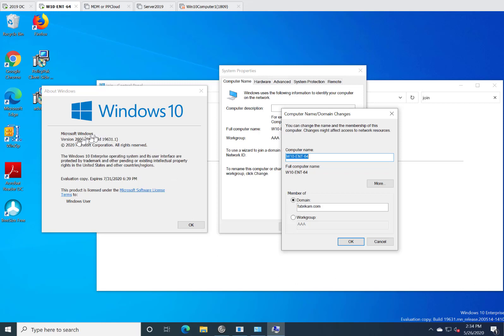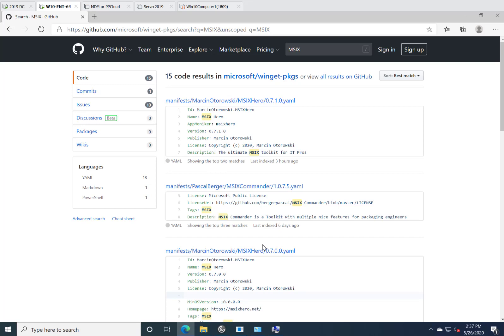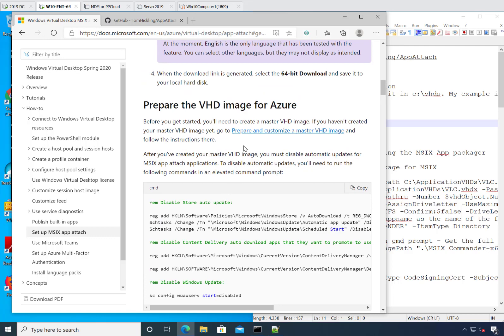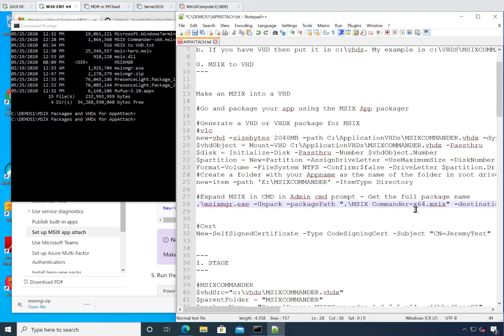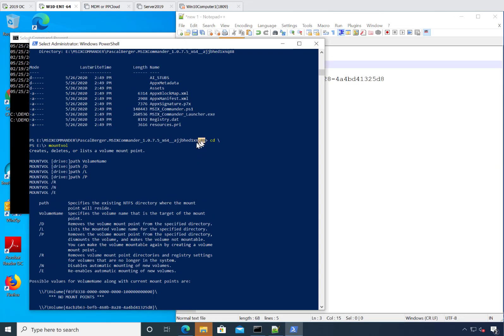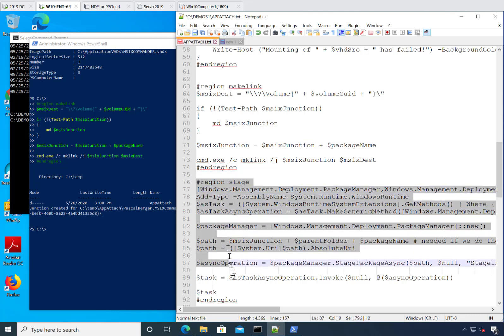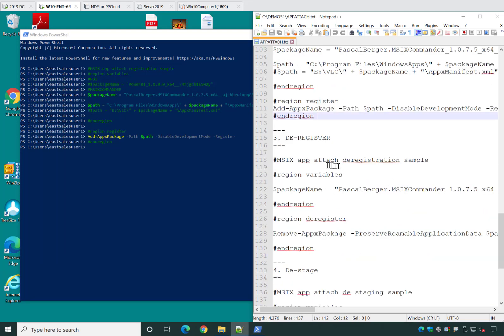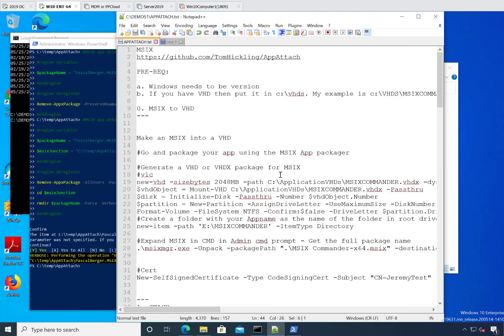MSIX app attach Walkthru: Walk before you Run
Excited about MSIX App Attach? My suggestion is that you WALK BEFORE YOU RUN and try these steps to make sure it all works. Then once you get the hang of it, you can use it in WVD, real machines, desktops, laptops... wherever ! From Jeremy Moskowitz, Enterprise Mobility MVP.